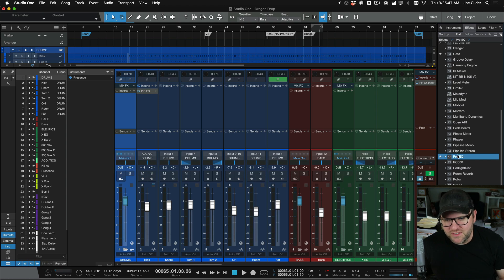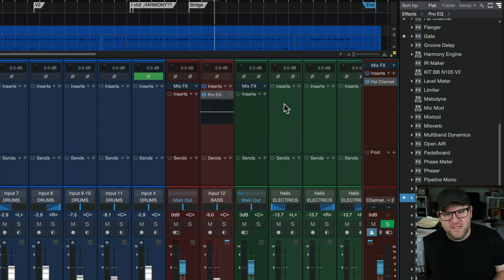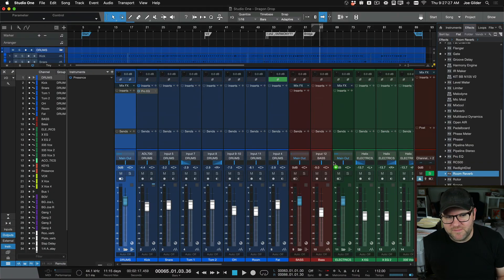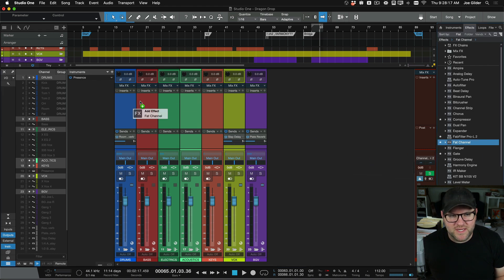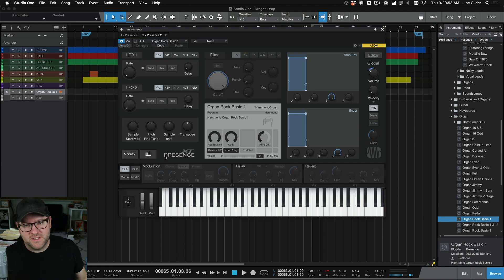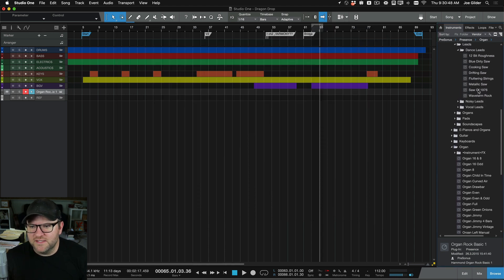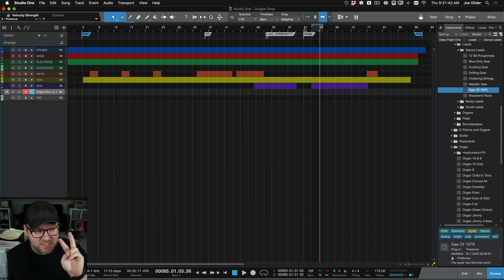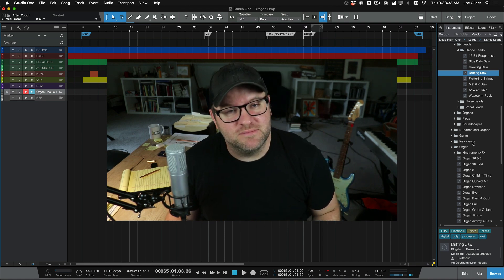Advanced Drag and Drop in StudioOne